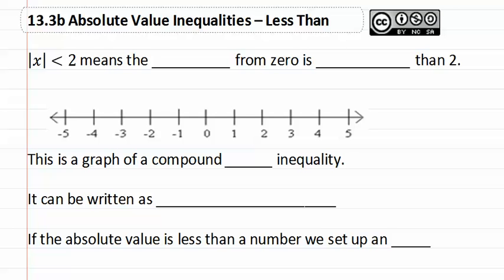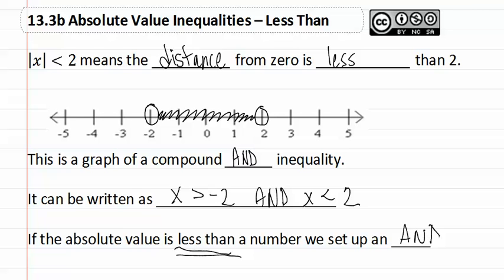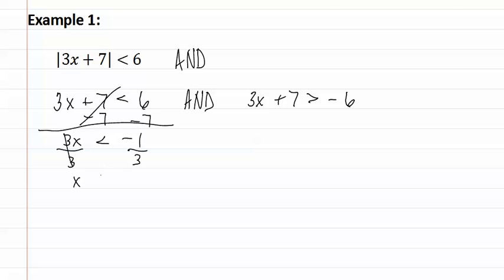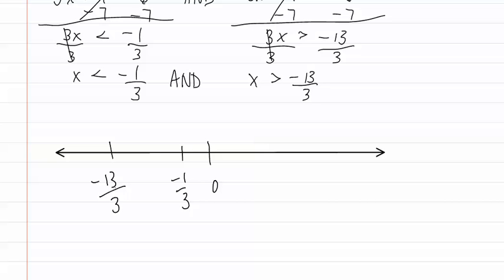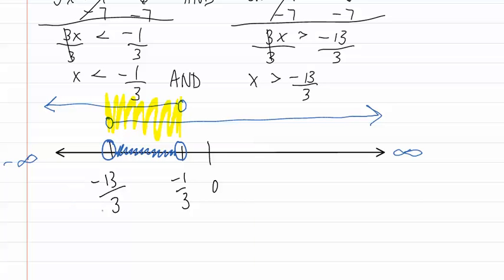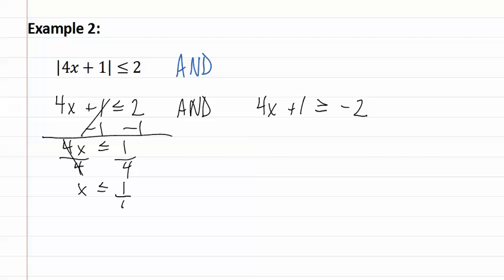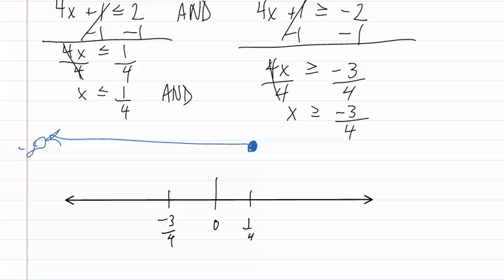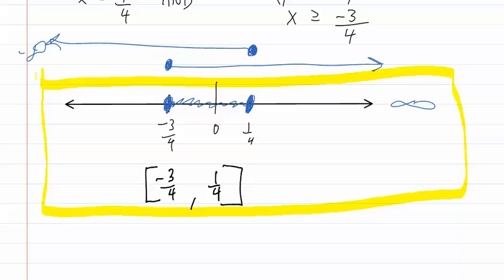13.4b: Less Than